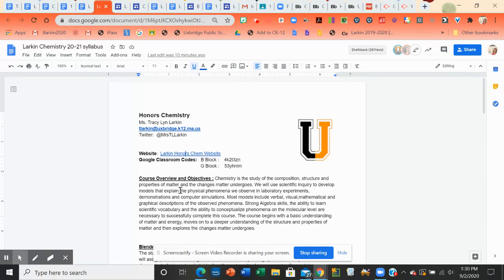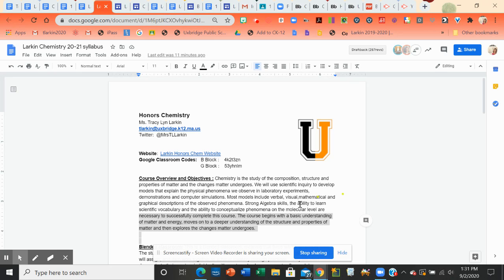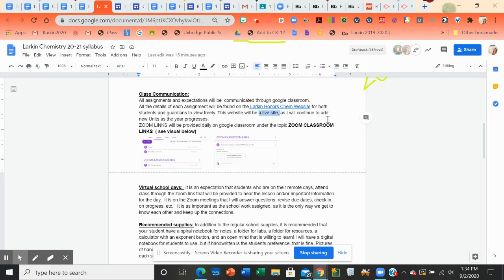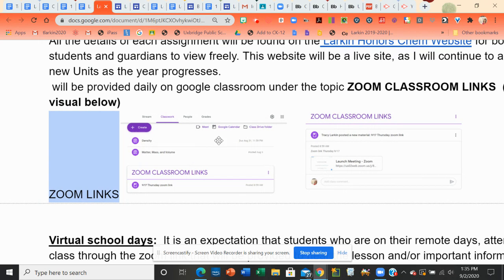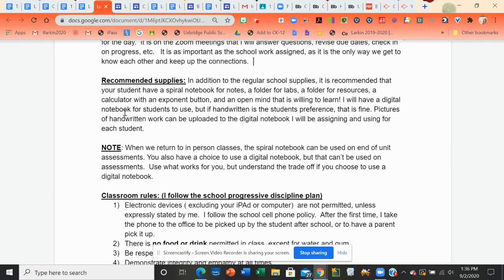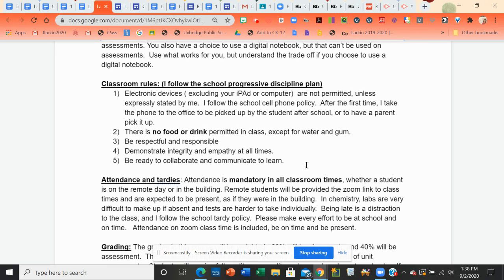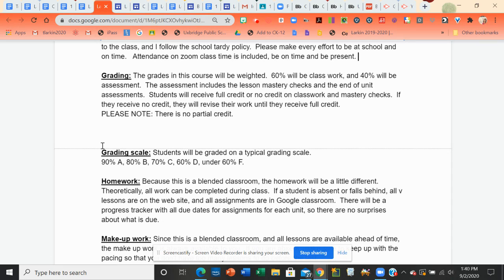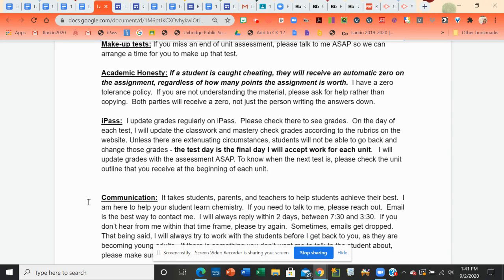Honors Chemistry Syllabus